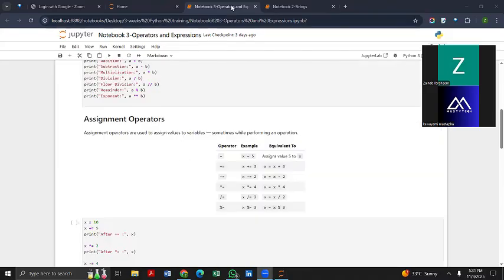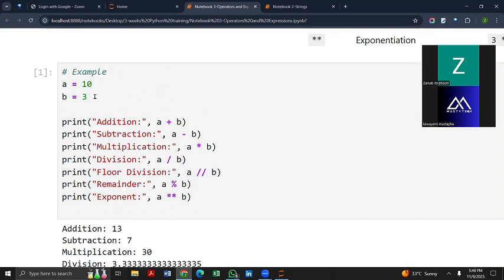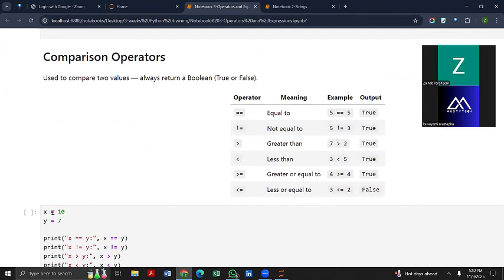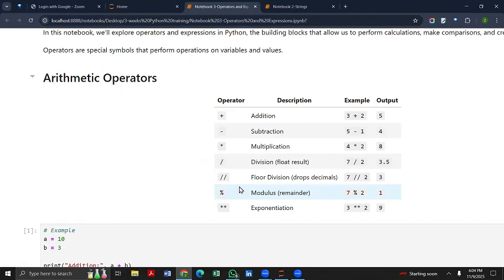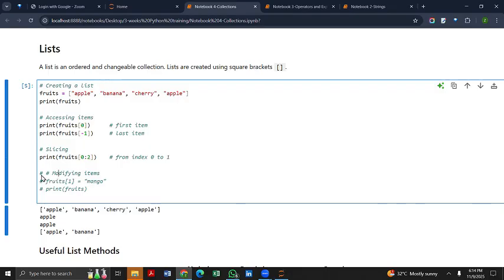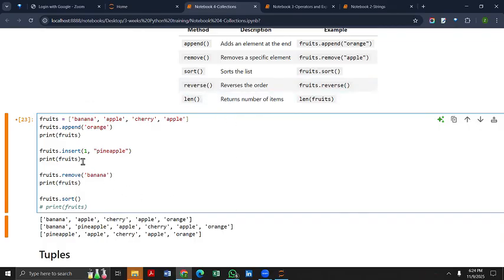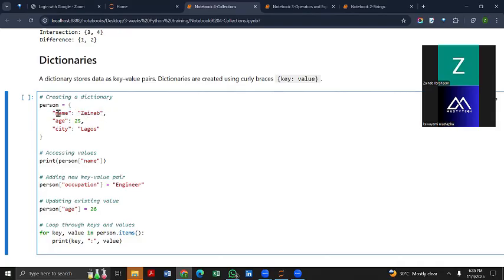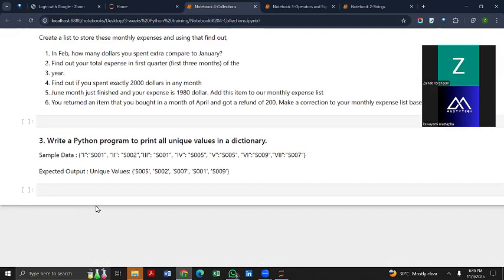Day 3 of 3 weeks Python Training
This video includes explanation on Operators and Collections(Lists, Tuples, Sets, and Dictionaries)